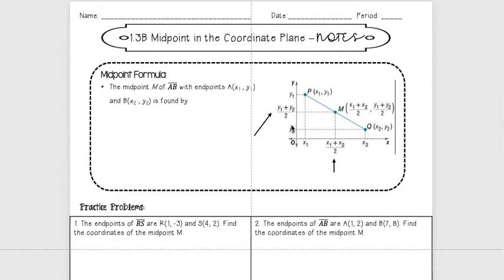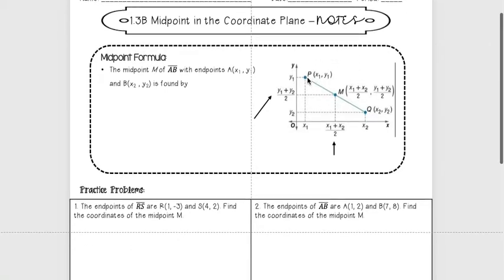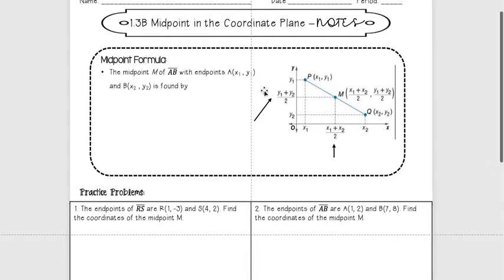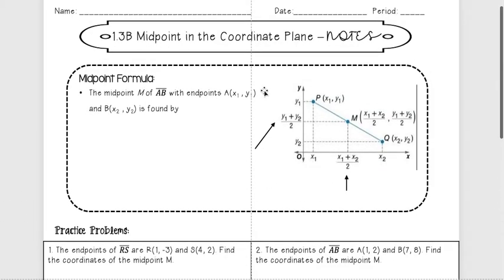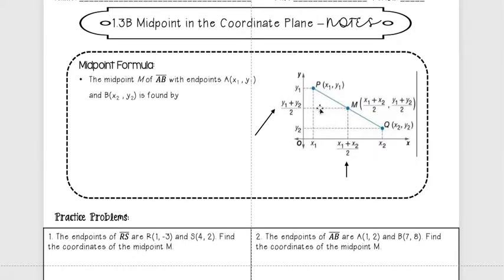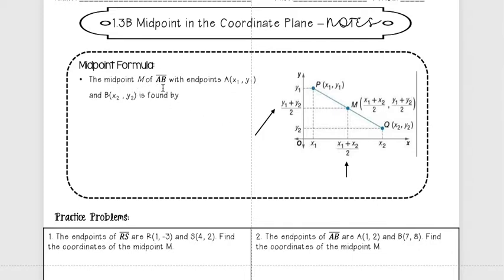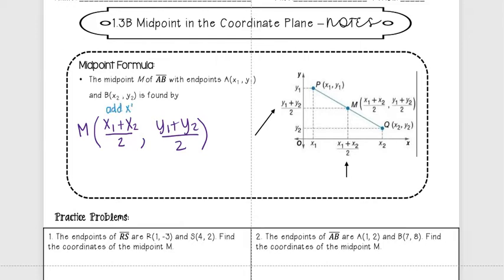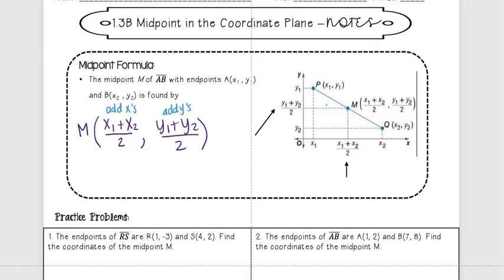1 3B Midpoint Formula